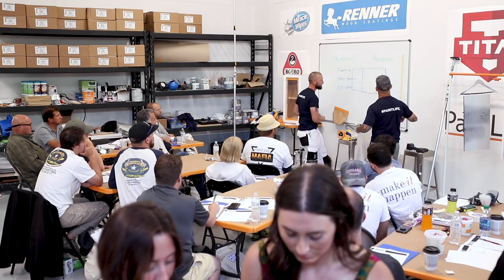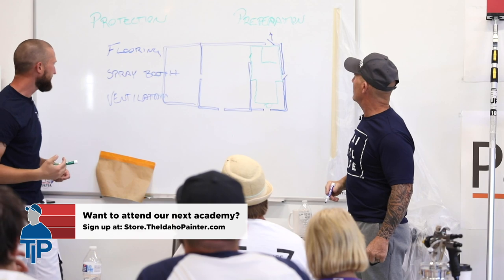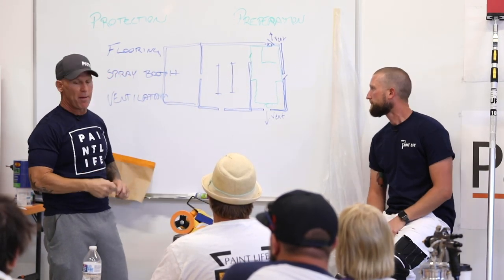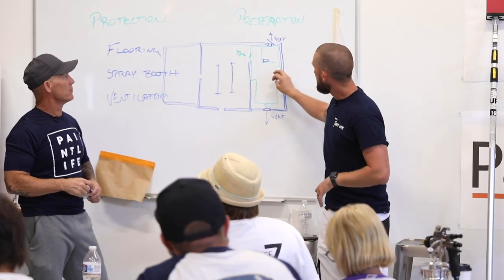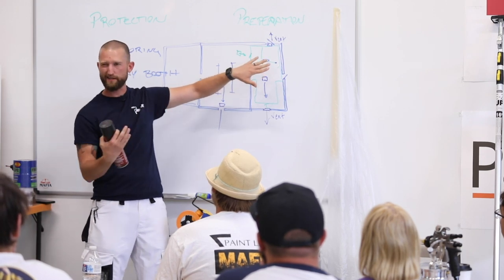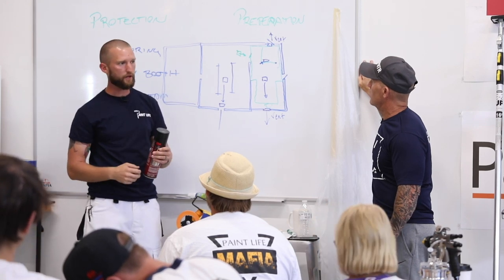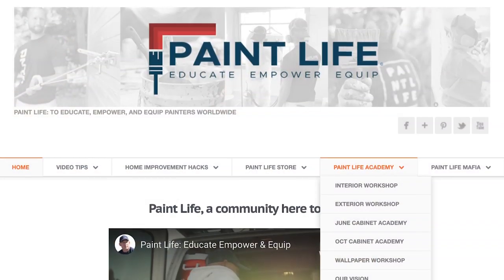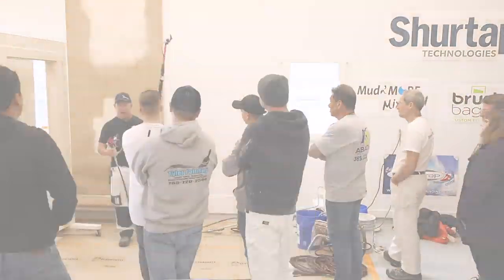Creating a Spraybooth IN THE CUSTOMER'S HOUSE! Painting Cabinets FAST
For more details on our Paint Life Academy Next Academy is our wallpaper and decorative coatings course.  This course also includes our bonus classes on social media marketing and jobsite estimating.

Joshua 1:9